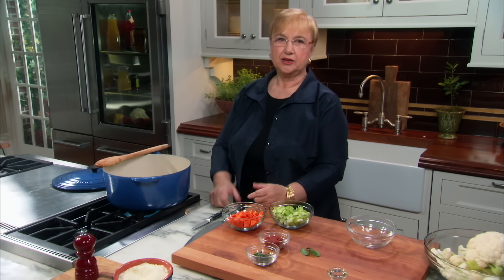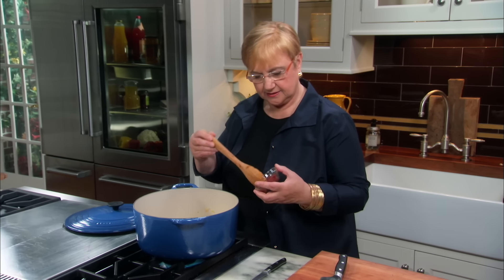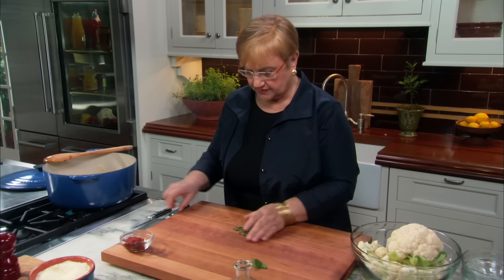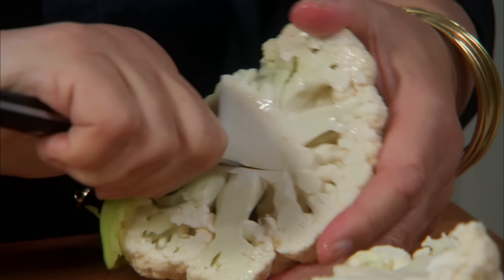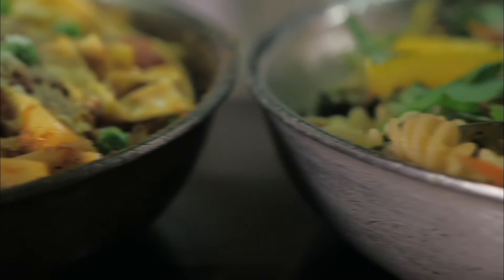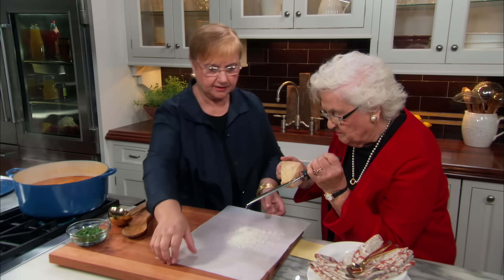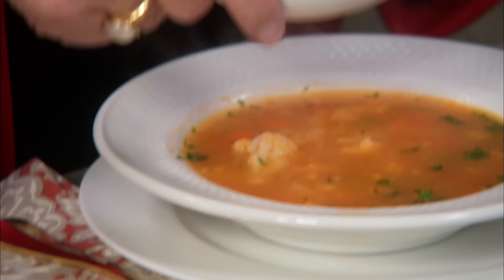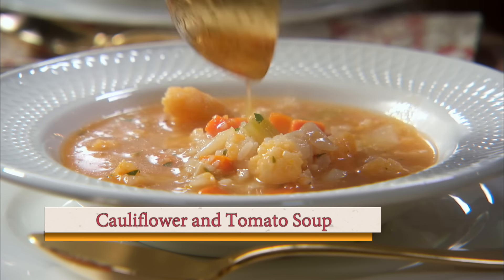Cauliflower and Tomato Soup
You know I love soup, and I love cauliflower, so for me this is a match made in heaven. This delicious vegetarian soup is substantial enough to please most meat eaters; however, you can also add some diced smoked sausage (like kielbasa) or shellfish (shrimp or scallops would be nice). And - we enjoy a visit from my biggest soup fan, my wonderful late mother, Nonna Erminia. Buon Gusto!

Follow Lidia!